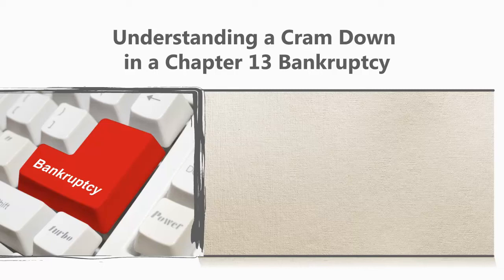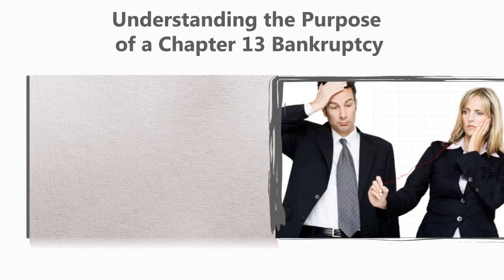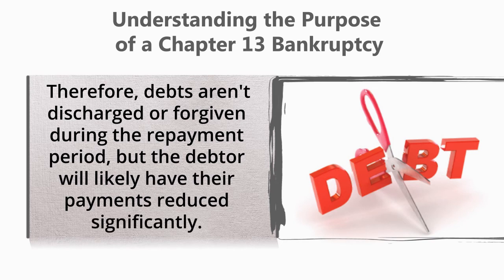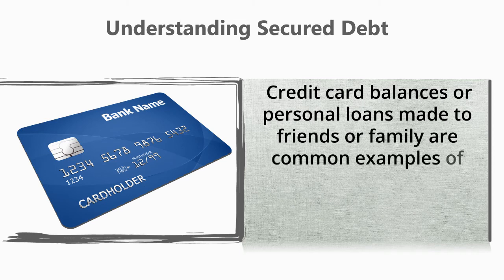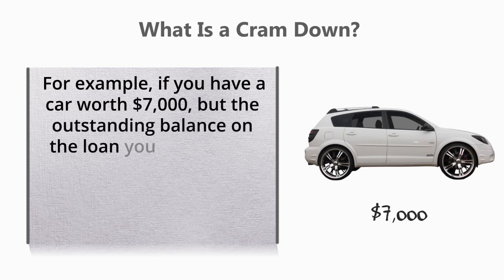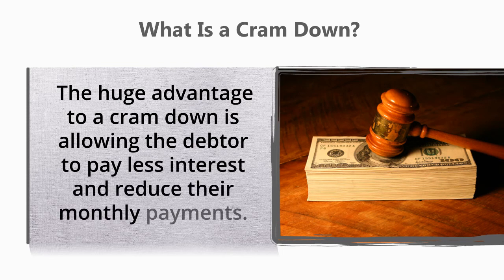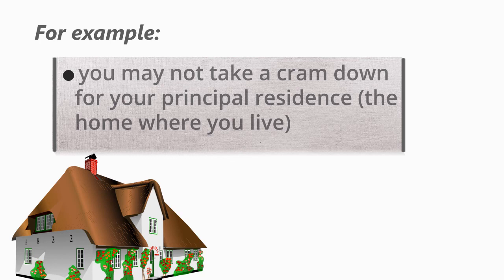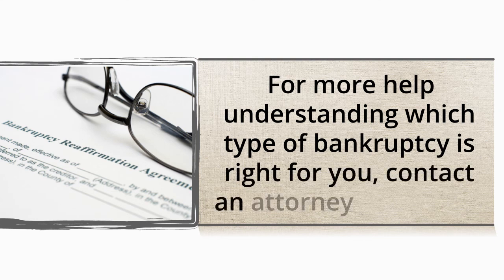Understanding a Cram Down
When filing for Chapter 13 Bankruptcy protection, debtors may be eligible for what's called a cram down for existing secured debt. Let's take a look at what this entails.